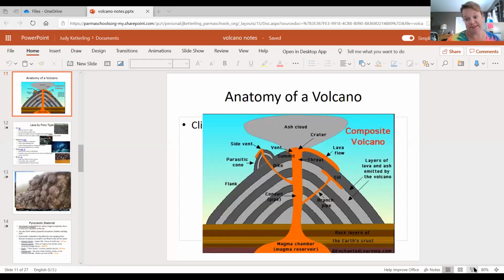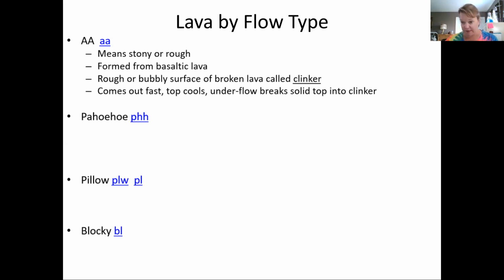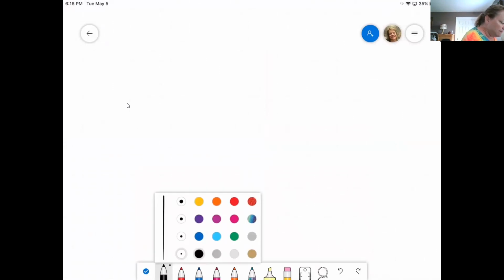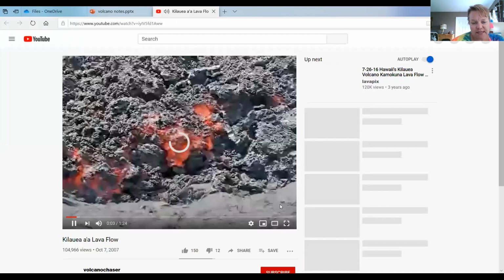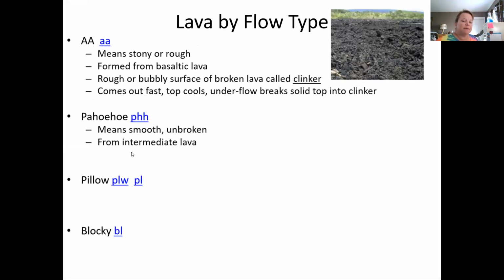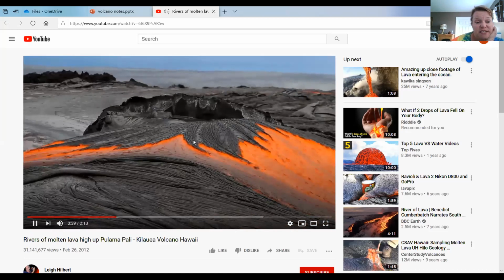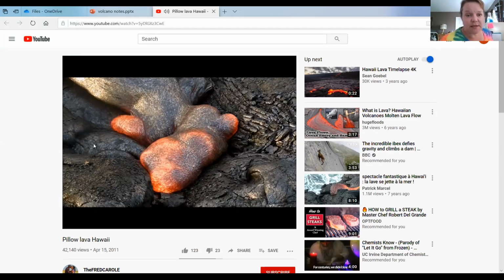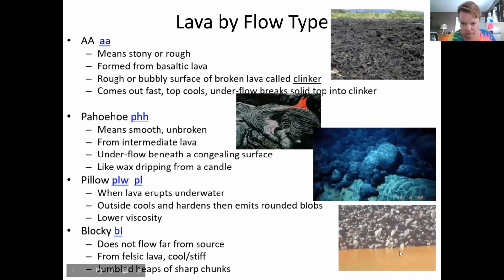Lava by flow type